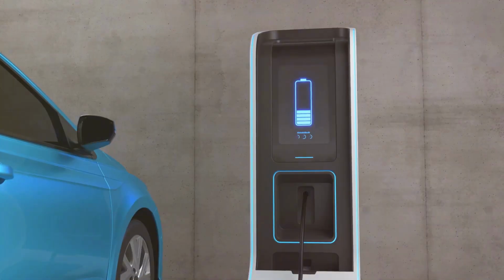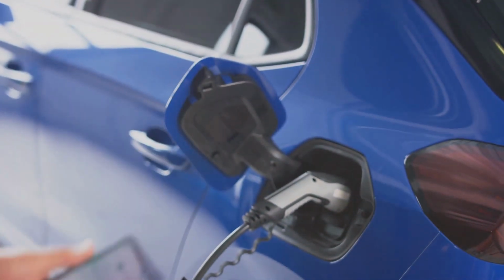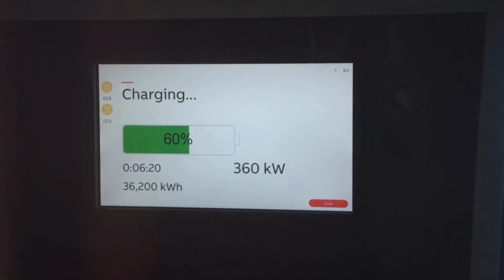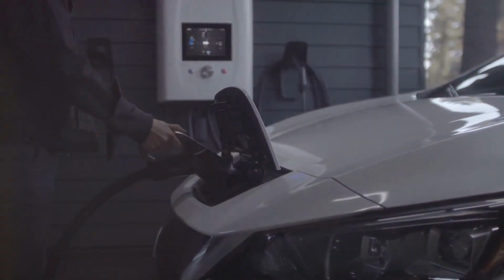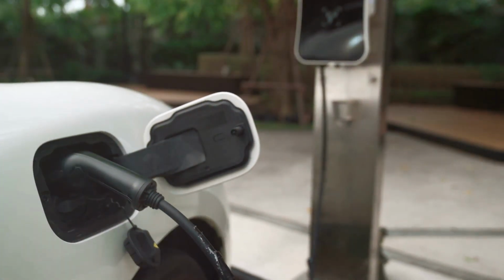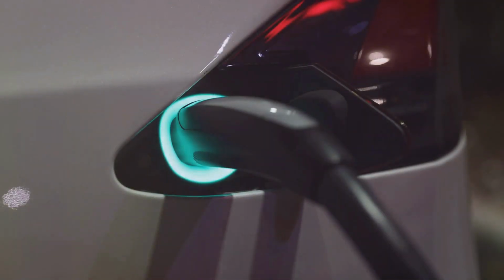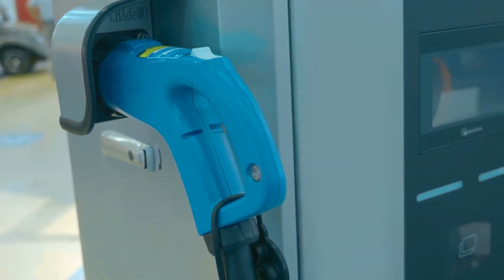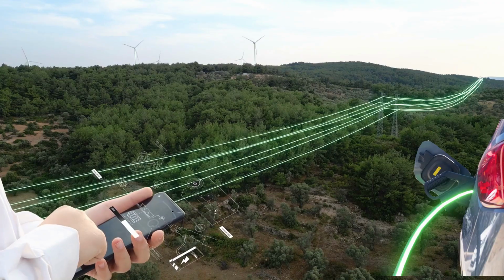Understanding EV Charging: Battery Sizes, Ranges, and Charging Rates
Electric vehicles (EVs) are becoming more popular, offering a sustainable alternative to traditional gasoline-powered cars. A key aspect for EV owners is understanding battery sizes, ranges, and charging rates, which affect how quickly they can recharge. This article will explore the battery sizes, ranges, and charging rates of popular EVs, compare various charging networks, and highlight how Tesla’s charging infrastructure stands out. We’ll also discuss recent moves by oil companies entering the EV charging market.

### Popular EVs: Battery Sizes, Ranges, and Charging Rates

1. **Nissan Leaf**:
   - Battery: 40 kWh and 62 kWh
   - Range: 149 miles (40 kWh), 226 miles (62 kWh)
   - Charging Rate: Up to 100 kW with DC fast charging

2. **Chevrolet Bolt EV**:
   - Battery: 65 kWh
   - Charging Rate: Up to 55 kW with DC fast charging

3. **Ford Mustang Mach-E**:
   - Battery: 68 kWh (Standard), 88 kWh (Extended)
   - Range: 230 miles (Standard), 300 miles (Extended)
   - Charging Rate: Up to 150 kW with DC fast charging

4. **Hyundai Kona Electric**:
   - Battery: 64 kWh

5. **Volkswagen ID.4**:
   - Battery: 77 kWh
   - Charging Rate: Up to 125 kW with DC fast charging

### Charging Networks and Their Capabilities

Several public charging networks are available to EV owners, each with varying capabilities:

1. **Electrify America**:
   - Charging Rate: Up to 350 kW
   - A broad range of speeds, serving all modern EVs.

2. **ChargePoint**:
   - Charging Rate: Typically up to 125 kW, with some stations reaching 350 kW.

3. **Blink**:
   - Charging Rate: Up to 150 kW
   - Offers a mix of Level 2 and DC fast chargers.

### Tesla’s Charging Infrastructure

Tesla’s Supercharger network, now the **North American Charging Standard (NACS)**, is fast and widely recognized. All major EV manufacturers plan to adopt this standard:

1. **Tesla Model 3**:
   - Battery: 54 kWh to 75 kWh
   - Range: Up to 353 miles
   - Charging Rate: Up to 250 kW with V3 Superchargers

2. **Tesla Model Y**:
   - Battery: 75 kWh

3. **Tesla Model S (New)**:
   - Battery: 100 kWh
   - Range: 405 miles
   - Charging Rate: 250 kW with V3 Superchargers

4. **Tesla Model X (New)**:
   - Battery: 100 kWh
   - Range: 348 miles

Tesla is also introducing V4 Superchargers, which will offer even faster charging. NACS is becoming the universal standard for North America.

### Recent Developments in Charging Infrastructure

**Shell and Volta**
Shell acquired Volta, known for its charging stations at malls and grocery stores. This move will expand Shell’s presence in the EV charging market, adding more convenient locations for EV drivers.

**BP and BP Pulse**
BP Pulse recently purchased 100,000 Tesla Superchargers, integrating them into BP gas stations. This setup will allow drivers to charge while accessing BP's convenience stores, making the experience more user-friendly.

### Comparison of Charging Rates

Comparing Tesla’s North American Charging Standard with other networks:

- **NACS (V3 Superchargers)**: Up to 250 kW (with V4 expected to exceed this)
- **Electrify America**: Up to 350 kW
- **ChargePoint**: Up to 125 kW, with some stations at 350 kW
- **Blink**: Up to 150 kW

While Electrify America offers the highest potential charging rates, Tesla’s NACS provides more consistency, making it the preferred choice for many EV owners.

### Conclusion

Understanding the battery sizes, ranges, and charging rates of electric vehicles is essential for EV ownership. Tesla’s North American Charging Standard stands out for its efficiency and integration, and Shell and BP’s recent moves promise even more convenient charging options in the future. As the EV market grows, advancements in charging technology will further improve the driving experience.